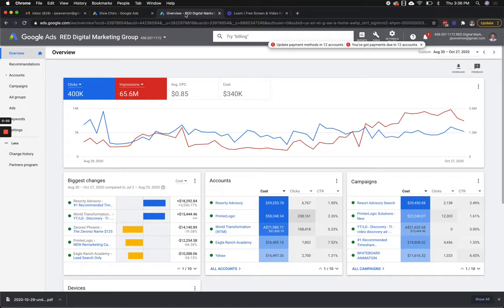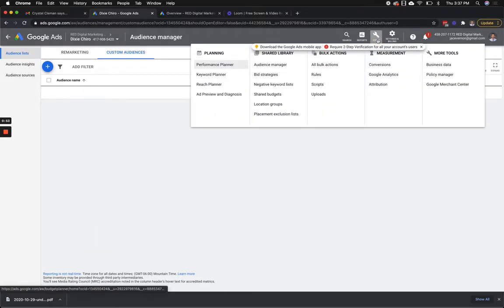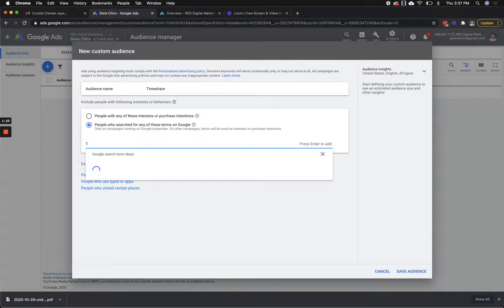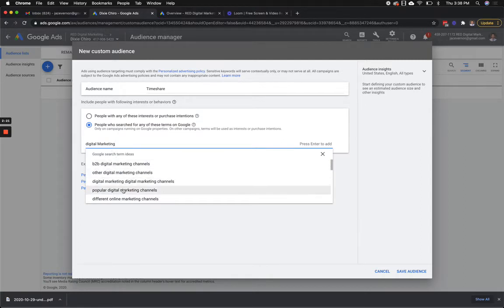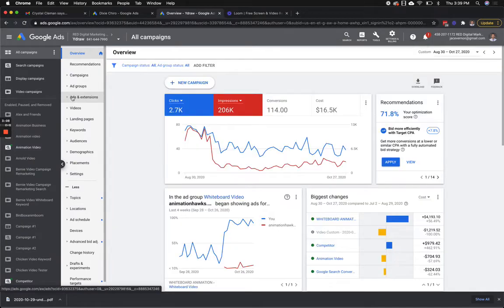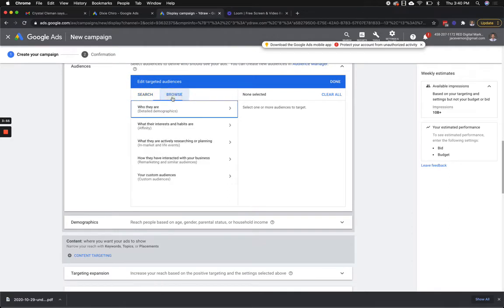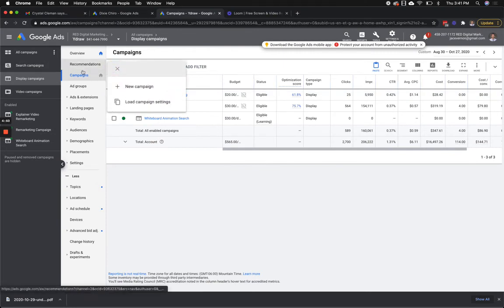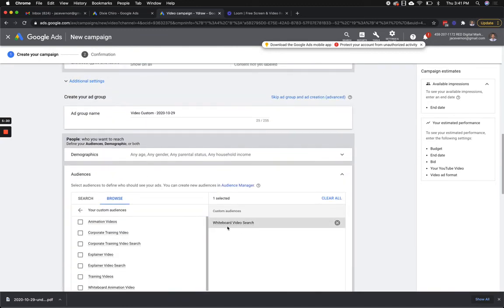Target Audience Search History with Custom Intent YouTube Ads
Build a custom intent audience based off of their search history so that you can run YouTube ads to them.
1. Build a custom intent audience on Google ads
2. Create a Display campaign for custom intent
3. Build a YouTube Ad Campaign and Target people based off of their search history.